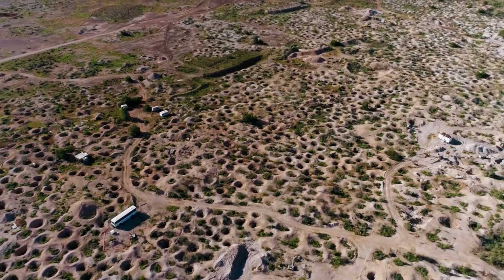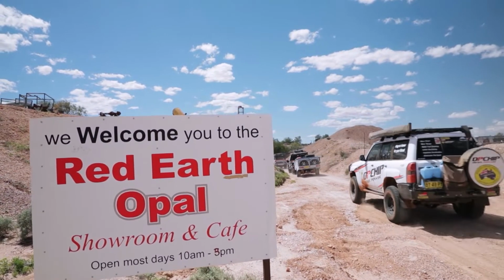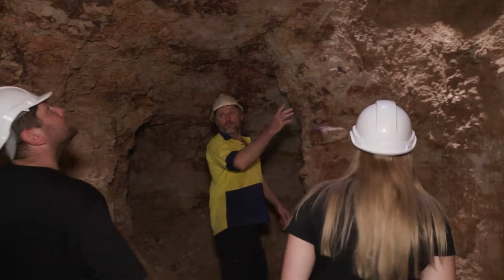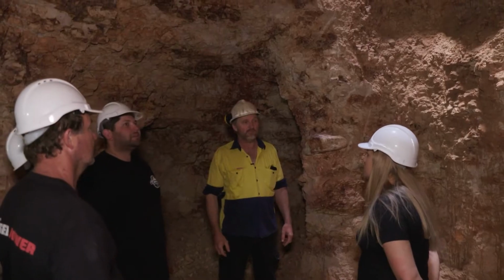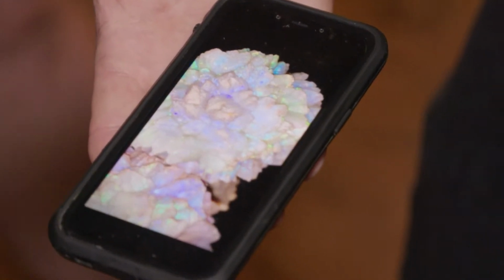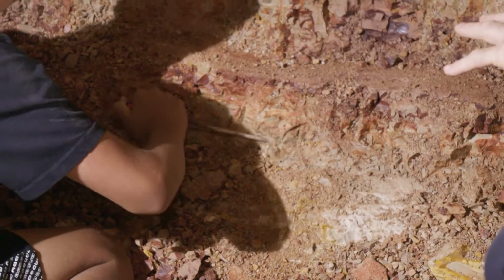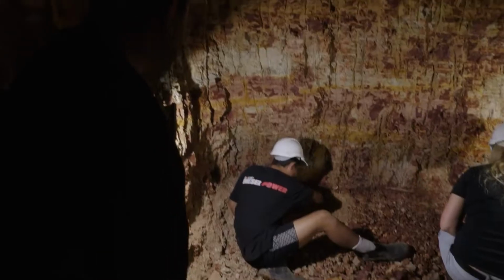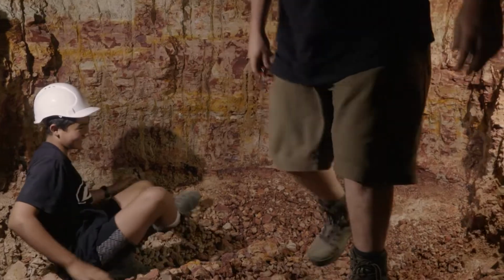Red Opal Tour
With over 30-years in Opal Mining, join Graeme Dowton as he takes you on a journey through his working Opal Mine 45 feet underground. Walk down through multiple levels of old & new diggings. Visitors will dive into the rich history of White Cliffs & learn about the hunt for these rainbow gems. The Tour includes demonstrations of mining & equipment used as well as information on how & where to Fossick for these Gems yourself.